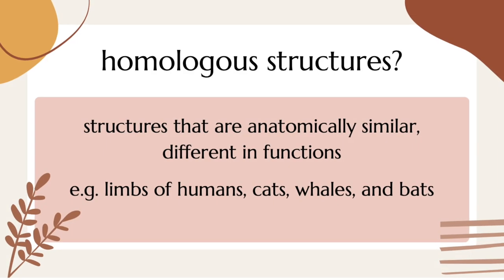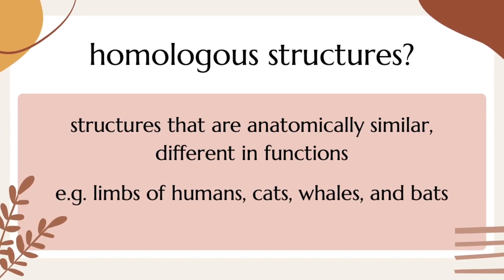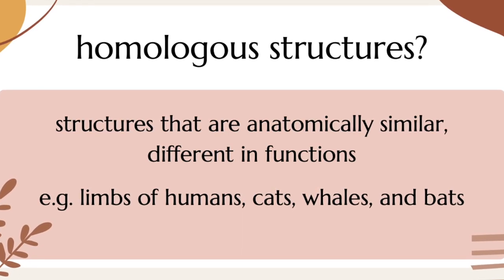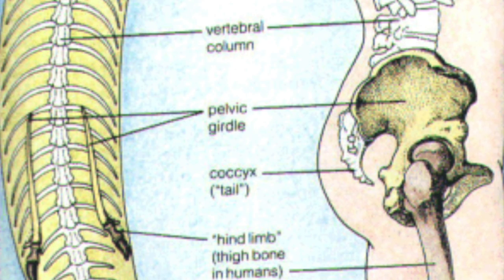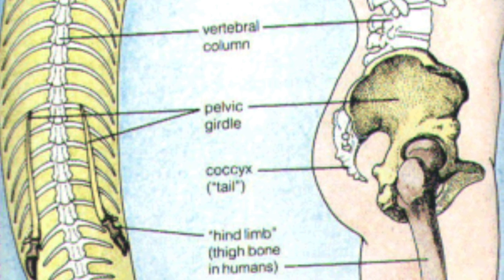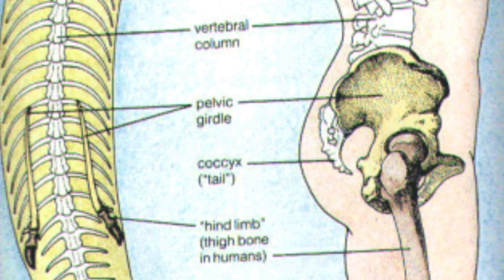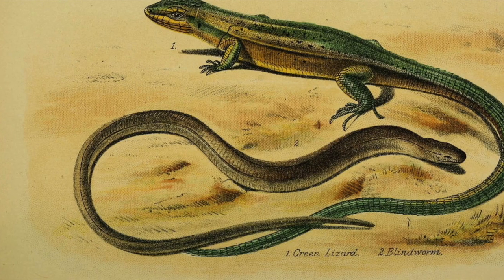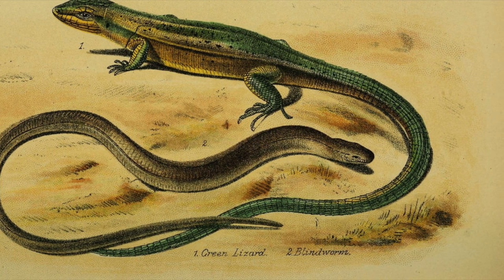Evolution king cobra homologous structures